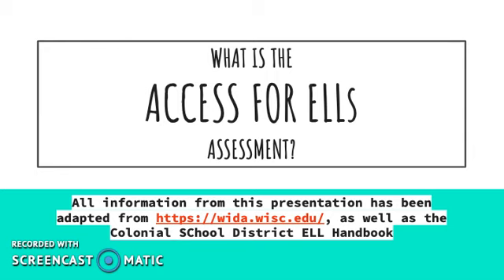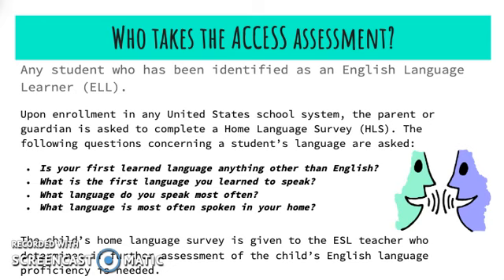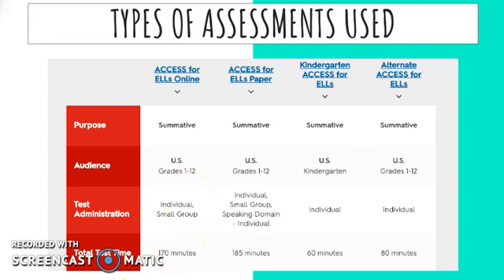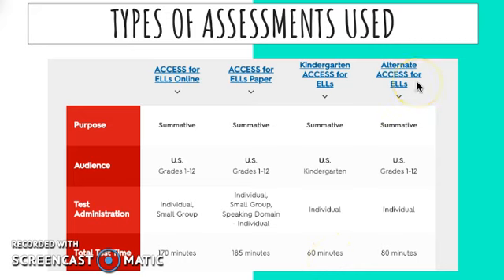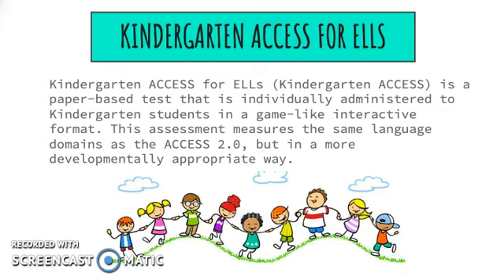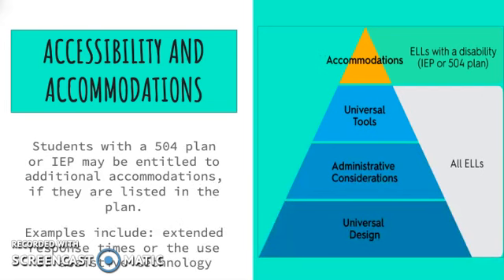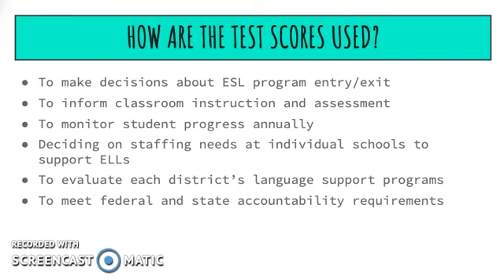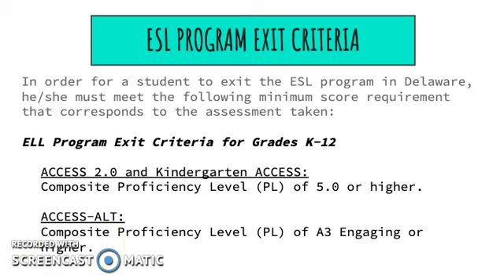What is ACCESS 2.0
For public use